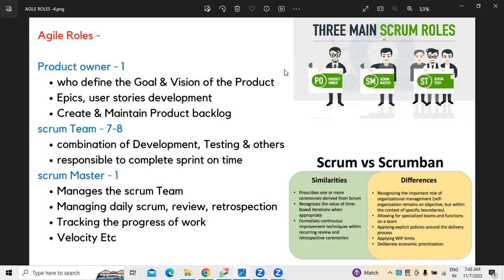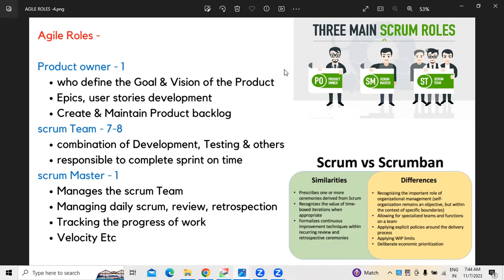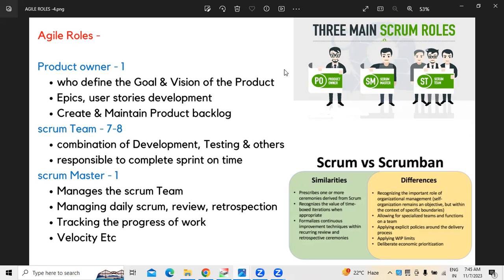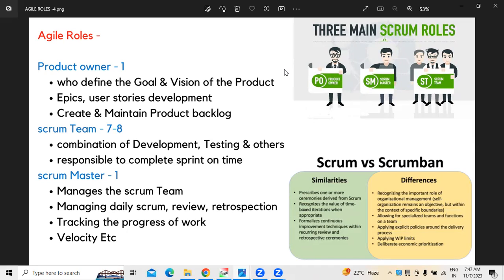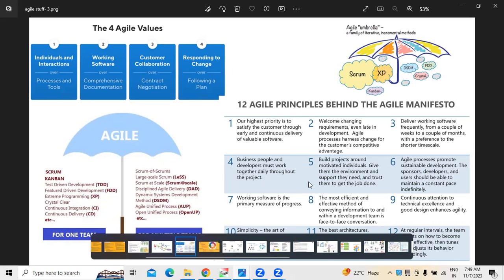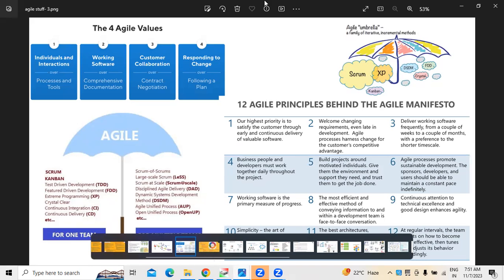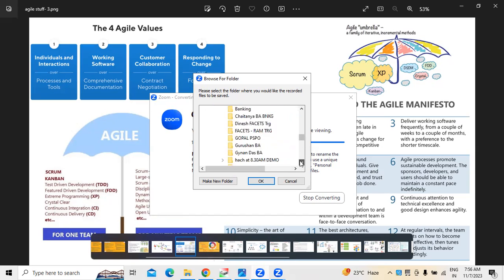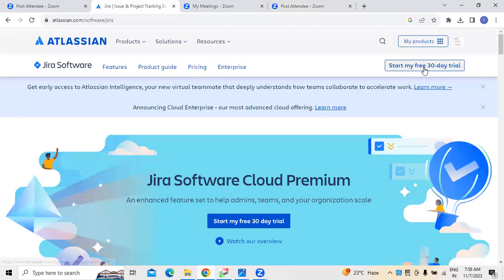Agile Methodology & scrum - Roles i.e Product owner scrum Team Scrum Master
This is a session video on Agile Methodology - Roles i.e Product owner scrum Team Scrum Master